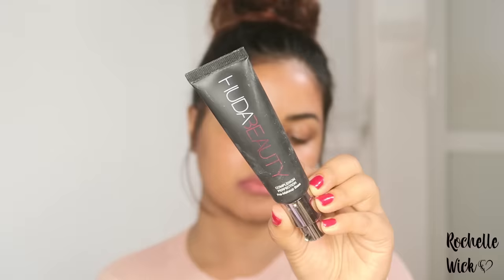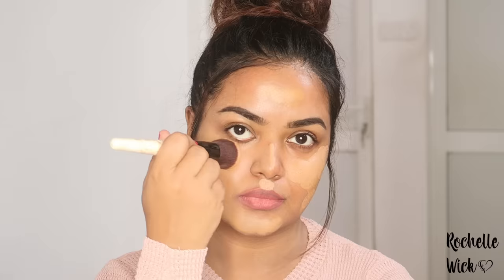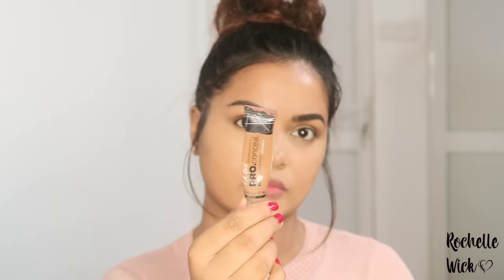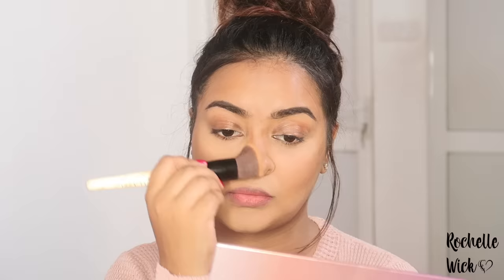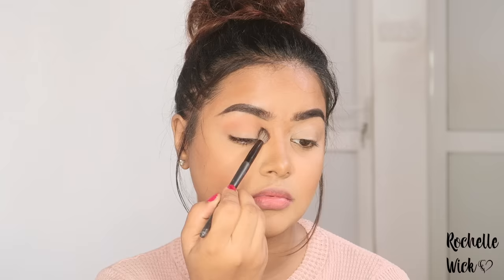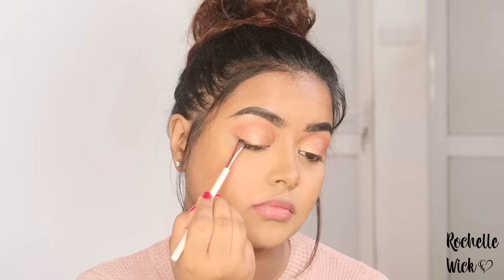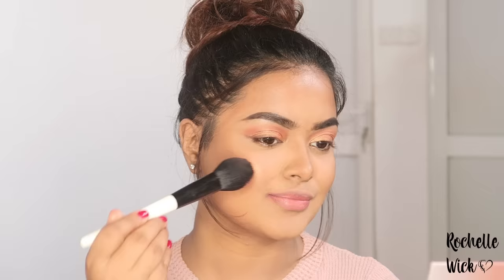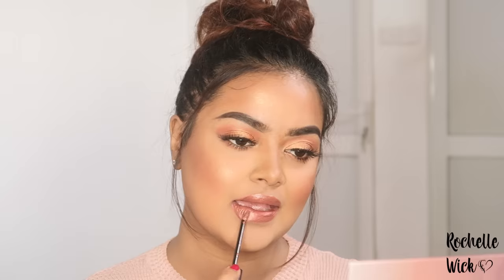SINHALA Simple Party Makeup Tutorial | Kryolan Foundation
Hi guys! OPEN FOR ALL THE DETAILS!

I'm here with my 2nd makeup video in Sinhala!
In this tutorial I'm creating a simple party make up look which is perfect for any events, weddings, birthdays etc. It features warm and golden tones, which are my favourites and it also complements South Asian/ Sri lankan skin tones very well!

I'm also using the Kryolan TV Paint Stick Foundation today since it's a quite popular and easily available foundation in Sri lanka. Although I personally don't use it, it is great for those who want a full coverage, long lasting foundation. It lasts pretty well through the humid, hot sri lankan weather!

Huda Beauty Complexion Perfection Primer
Kryolan TV Paint Stick Foundation Chinese, FS34
Huda Beauty Easy Bake Loose Powder in Banana Bread
LA Girl Pro Conceal in Beautiful Bronze
Anastasia Beverly Hills Dip Brow in Ebony
Stilazzi Spellbound Eye Shadow Palette
Makeup Geek Cosmetics Bronzer in Burnished
Motives Cosmetics La La Shimmer Bronzing Powder
Makeup Geek Cosmetics Ablaze Highlighter / blush
Sigma Beauty Aura Powder in Cor de Rosa
Essence Cosmetics I love extreme Mascara
Huda Beauty Lashes in Farrah
Huda Beauty Liquid Mini matte Lipstick in Trendsetter
Huda Beauty Lip Strobe in Foxy
Lady Burgundy Lip Lacquer in Osaka